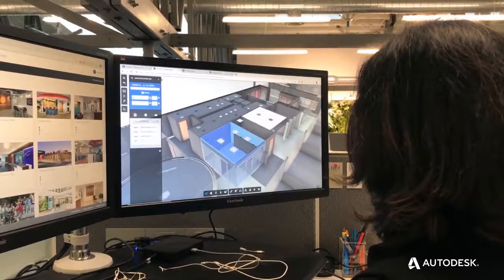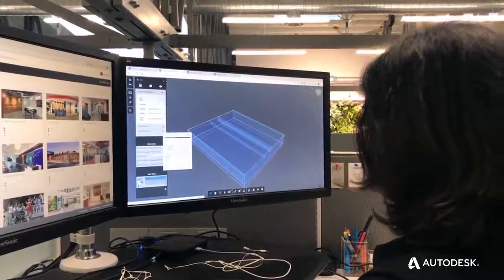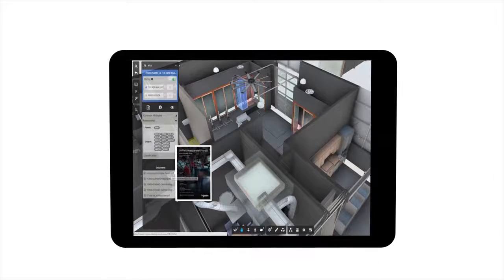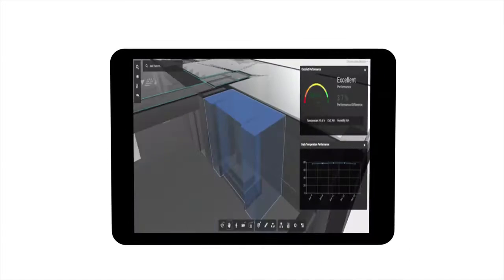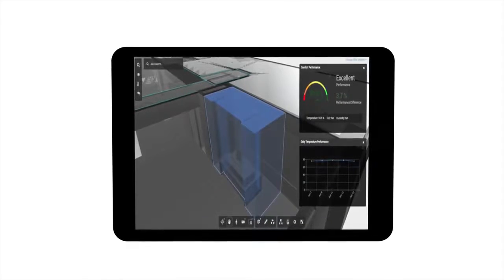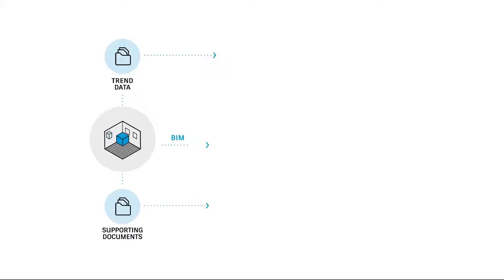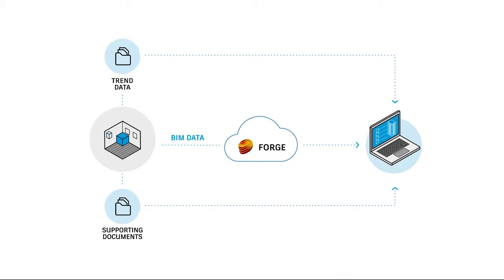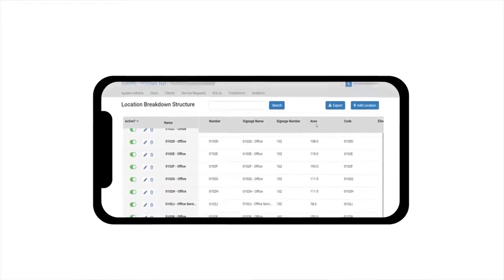Autodesk Forge. Principais características